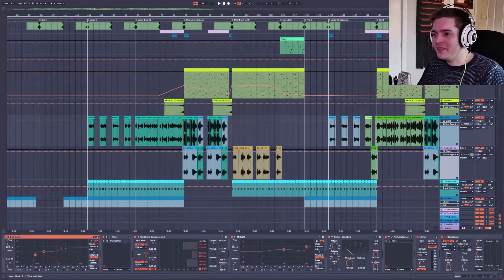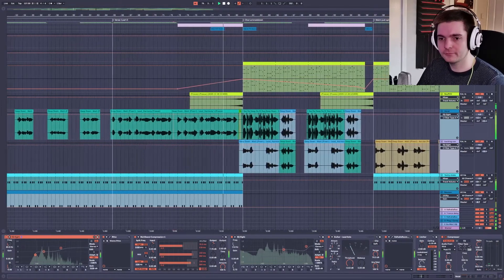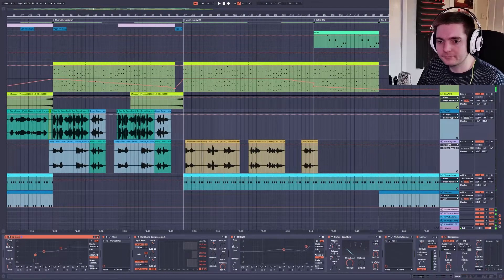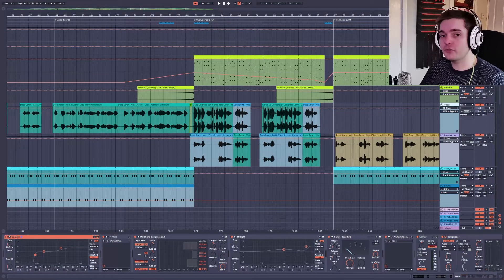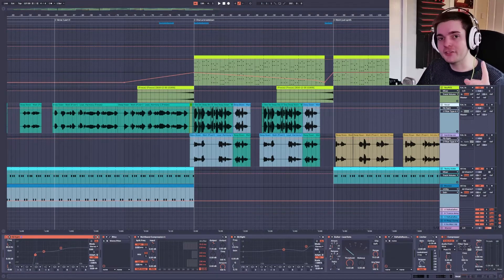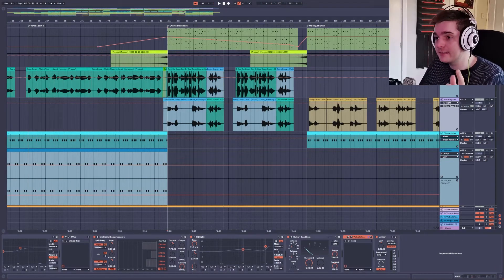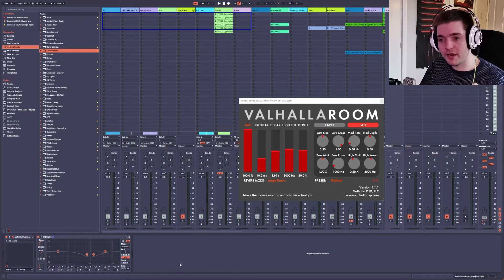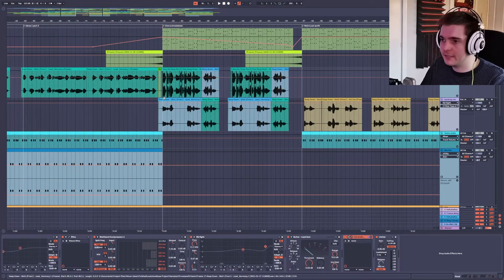Get epic Trance vocals - Tranceportal In The Studio With EverLight #21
EverLight's dives once again into his Ableton Live based studio to talk in depth about how to add and process vocals to your music to get a top quality professional sheen on your trance productions.

Check Out:
Nailing your Trance Mixdowns - Tranceportal In The Studio With EverLight #20

Tranceportal is the new home of all things trance. From Tech Trance to Uplifting Trance, Vocal Trance, Progressive Trance- this is the channel that will bring you the hottest beats from the artists like Simon Patterson, Will Atkinson, Solarstone, John Askew, Greg Downey and others that are pioneering and pushing the scene forwards.
The tracks you've heard at A State Of Trance (ASOT) / Luminosity Beach Festival / Dreamstate So Cal / Transmission and others of our favorite festivals.